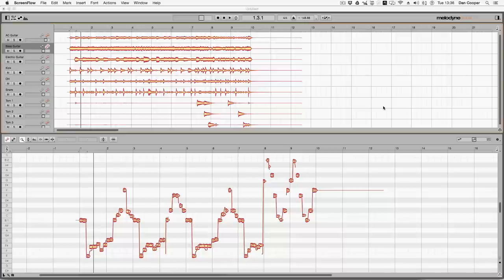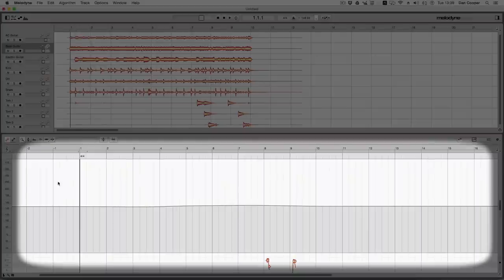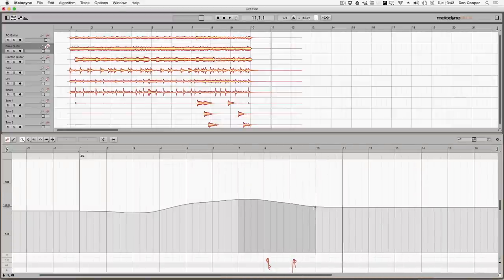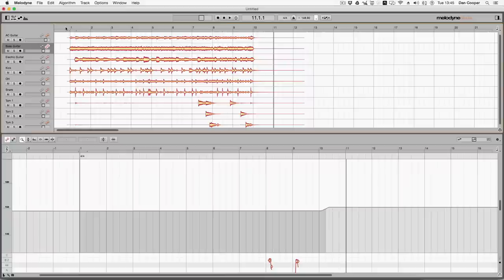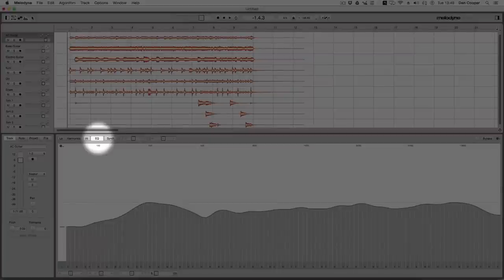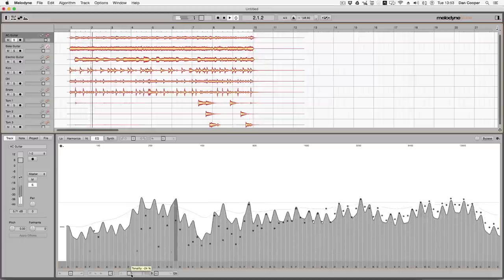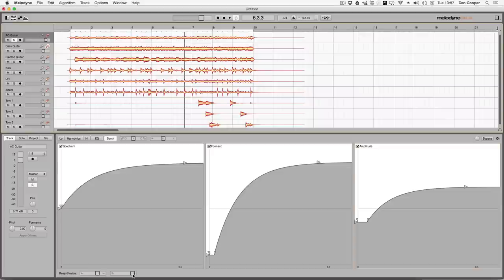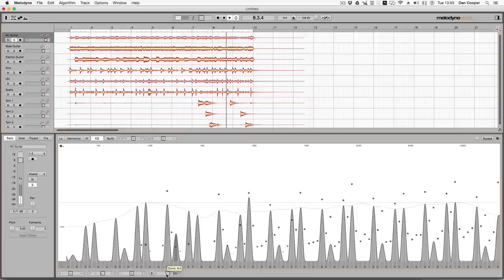Review - Melodyne 4 Studio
In this video review Dan Cooper takes a look at Melodyne 4, the latest version of the pitch and time correction software that for many years Dan has felt is the best around.

The best just got better. Watch the video to find out the new features Dan likes. Dan also believes this new version of Melodyne 4 is a new game changer and this is why he has awarded Melodyne 4 with his first Pro Tools Expert Editor's Choice Award.